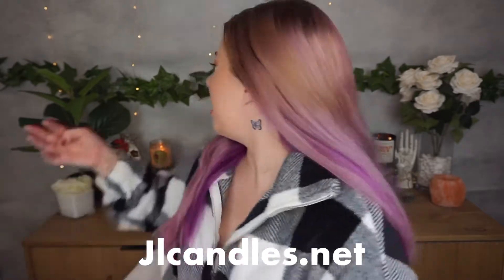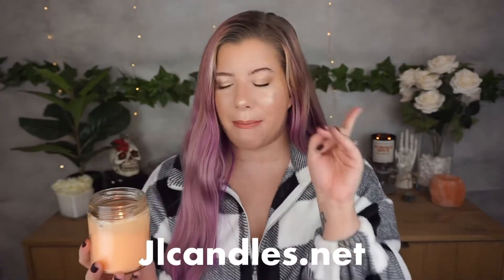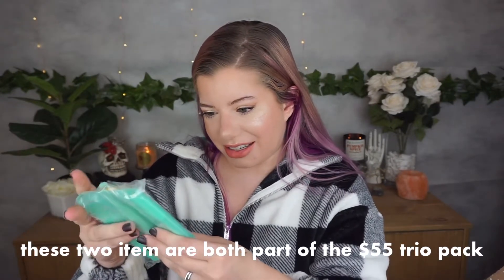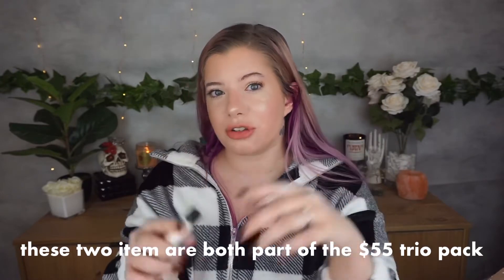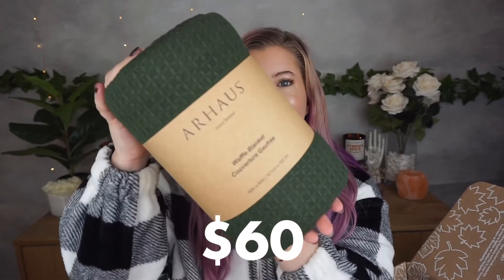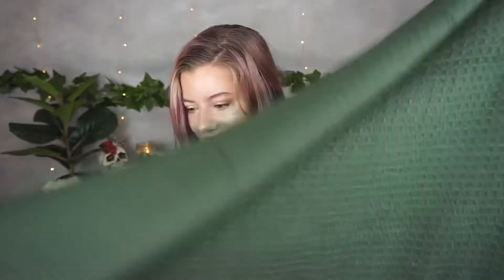FALL FABFITFUN UNBOXING! FULL SIZE BLANKET, TRAVEL PRODUCTS, A RUG?!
Thank you weirdos so much for watching!
Xoxo